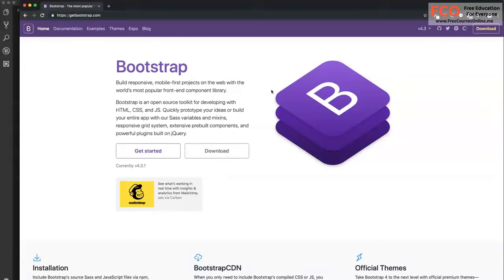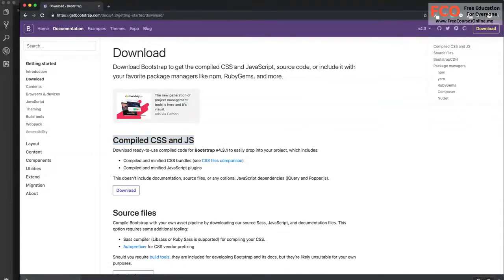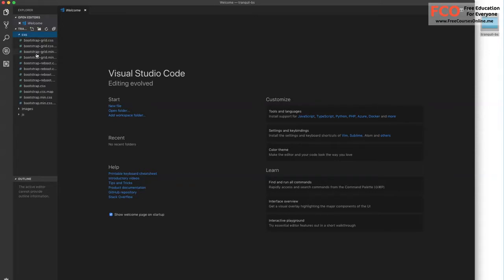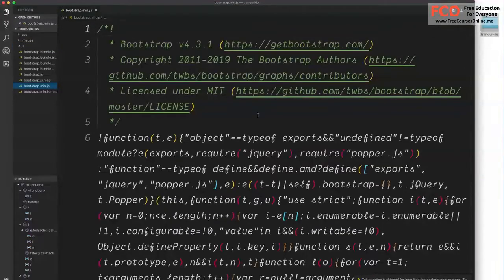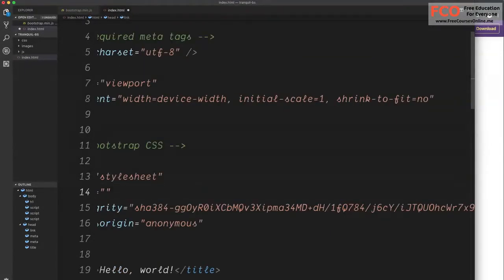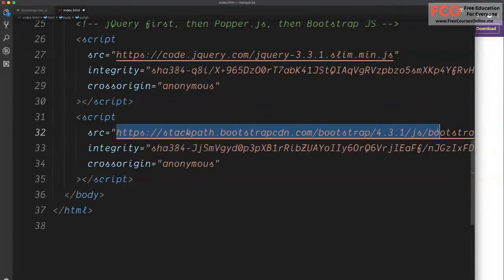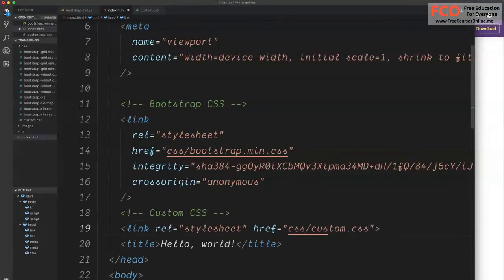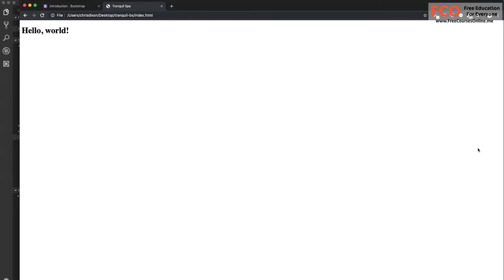Setting up Bootstrap in WordPress | Development with Bootstrap v4 || Tutorial 03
Setting up Bootstrap 4   WordPress 5 Theme Development with Bootstrap v4 || Tutorial 03